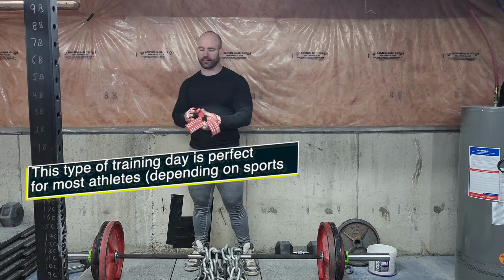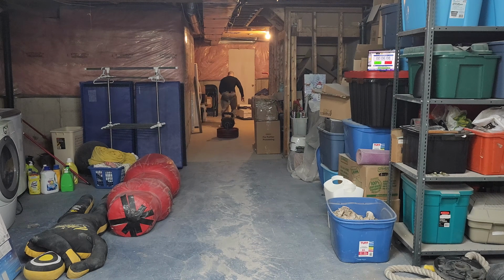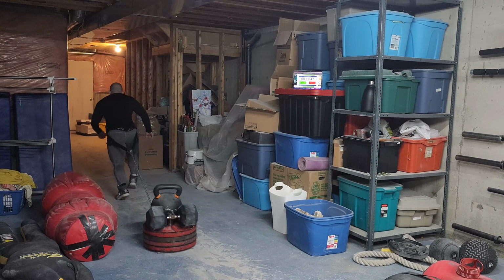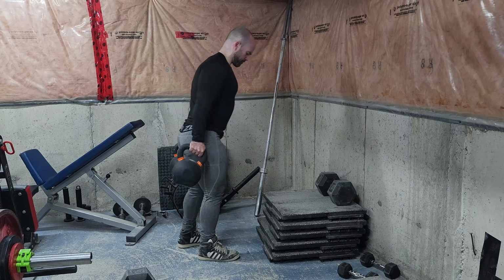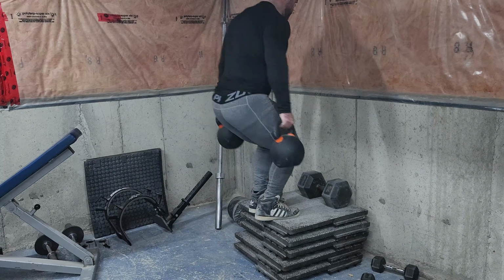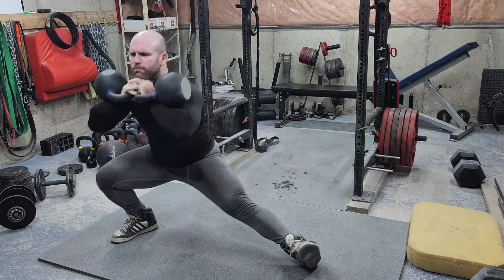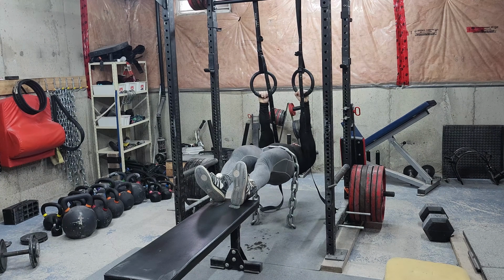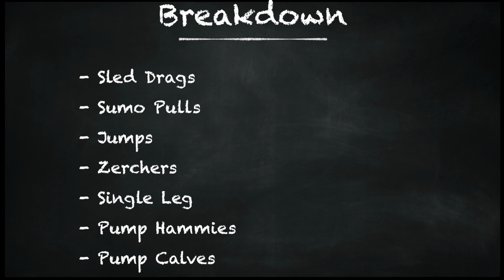Dynamic Lower Workout (Perfect for Athletes)